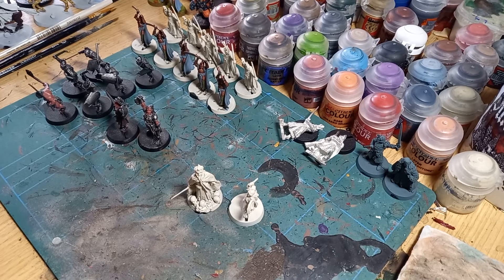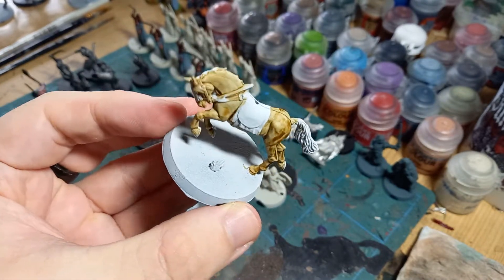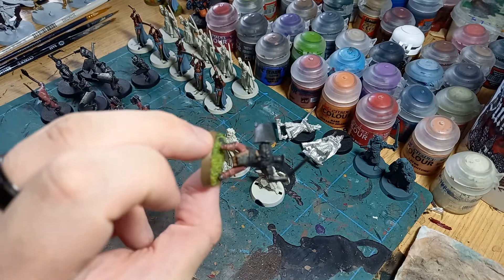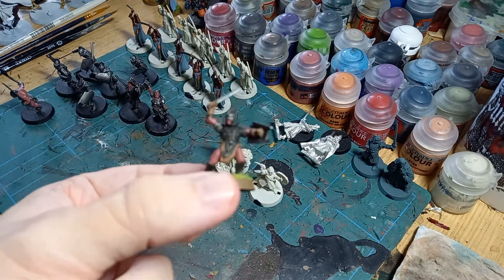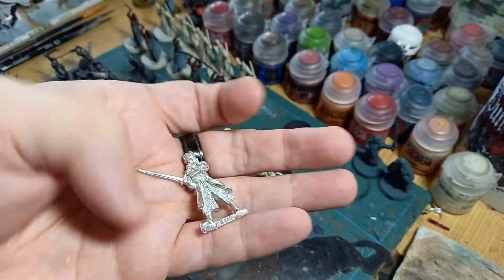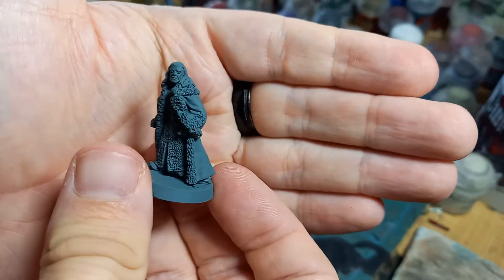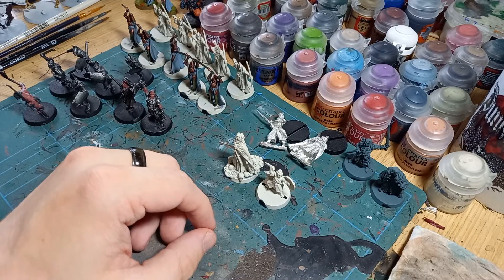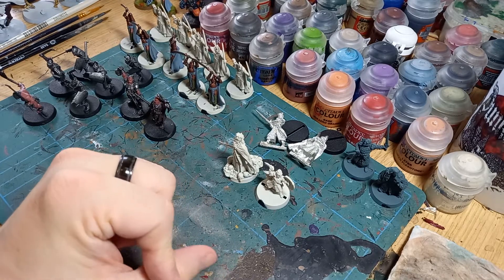How On Earth Do You Paint Horses? + Rohan & Isengard Warbands Growing | Middle-earth SBG Hobby Chat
A more relaxed video for this week diving into an update on what I've been painting. I have been working on a lot of Middle-earth SBG warbands including expanding my Rohan and Isengard miniature collection.

I also take some time to talk about how on earth do you paint horses and make them look good? They always seem to end up terrible when I finish work on them.

What are you painting right now when it comes to the Middle-earth Strategy Battle Game?